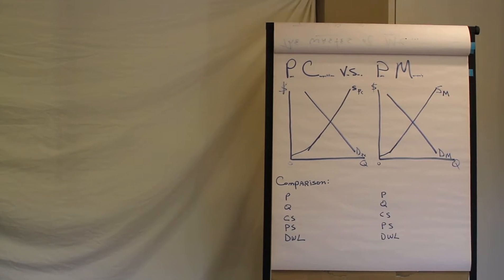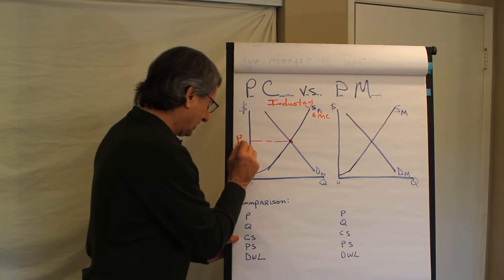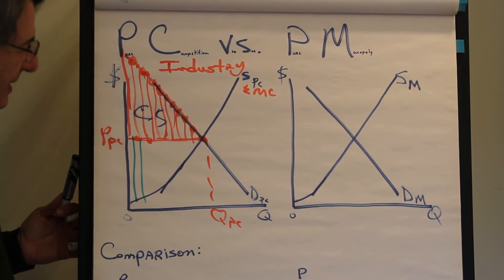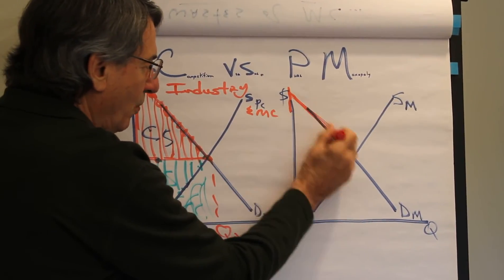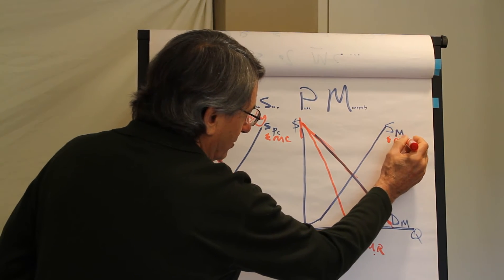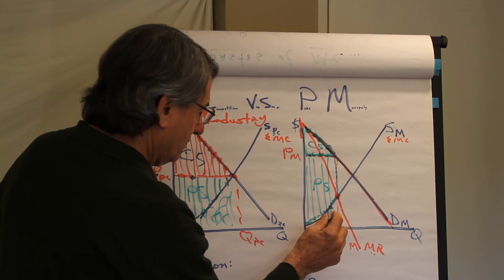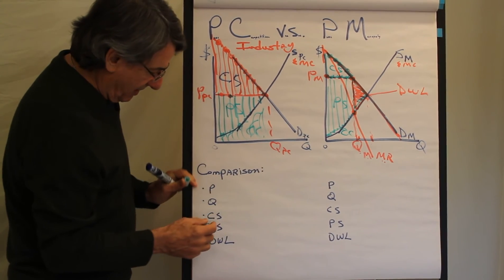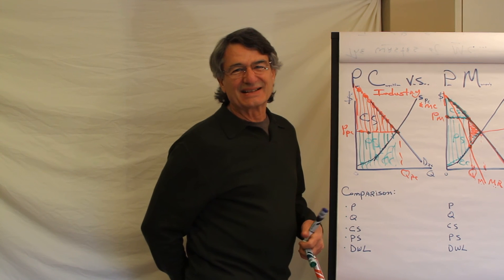Econ 1, Pure Competition vs. Pure Monopoly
This video discusses and diagrams the differences between a purely competitive industry and an industry characterized by pure monopoly with regard to:
price
quantity
consumer surplus
producer surplus
deadweight loss.